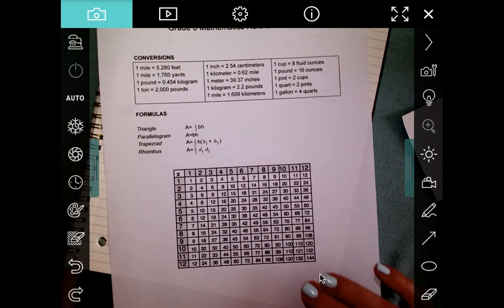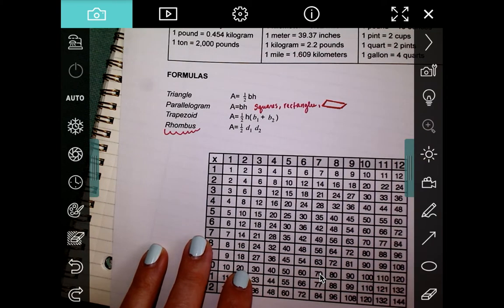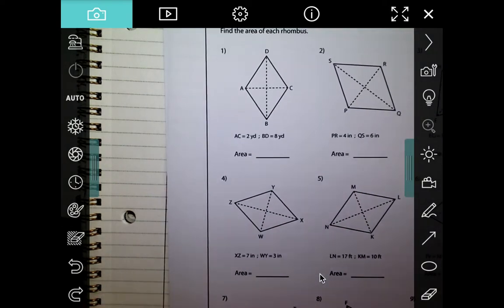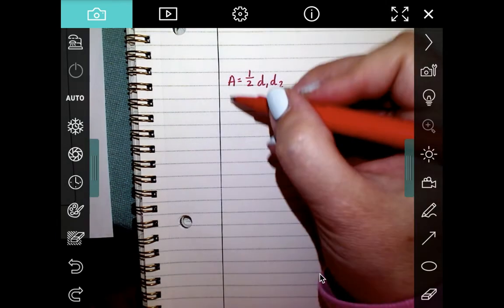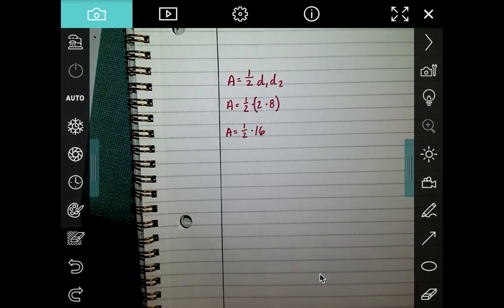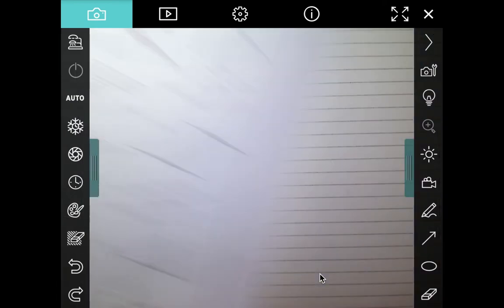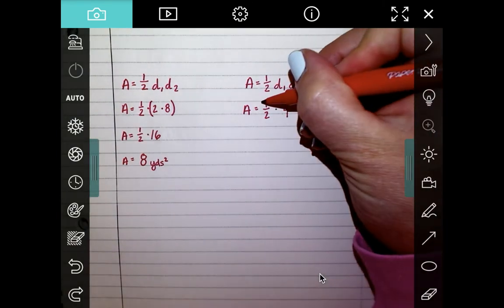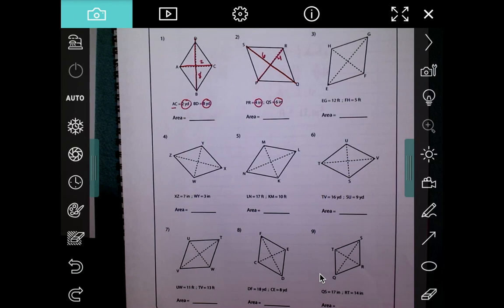Untitled: May 19, 2020 9:00 AM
A review of area of a rhombus